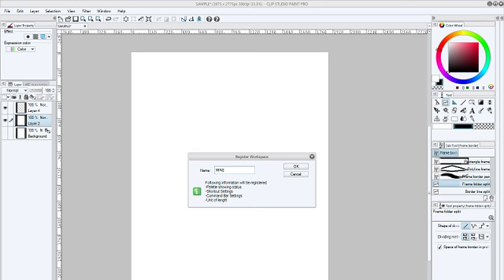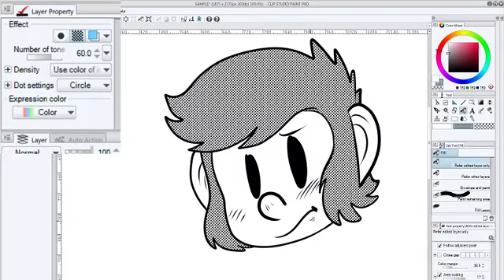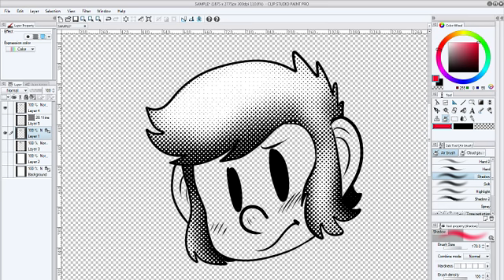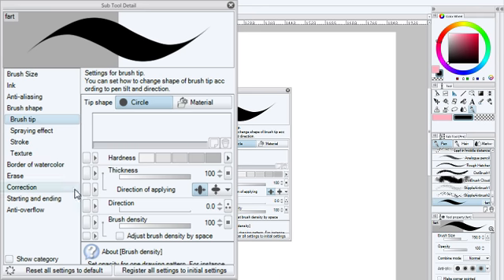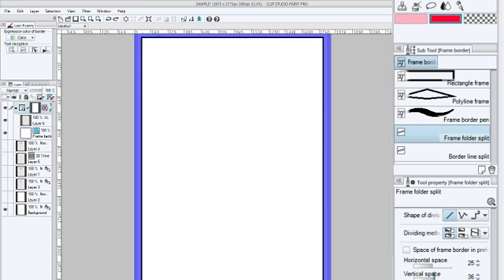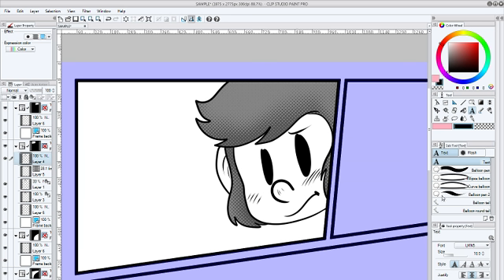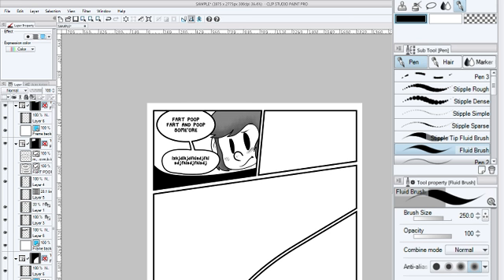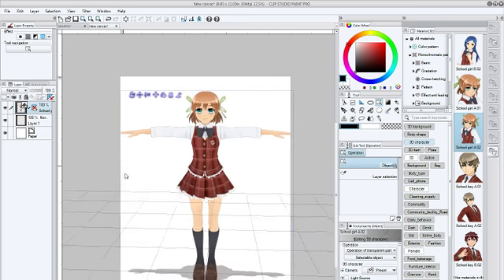Manga Studio 5 Demo (informal)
At request of fans/readers I did an impromptu informal demo of how I use Manga Studio 5. It is, as said, very informal with a lot of me bumbling my words and even cussing. I apologize, I'm not good at demos or mouth-words.